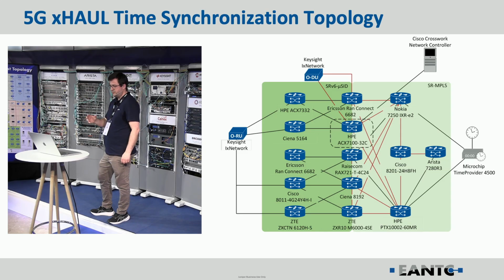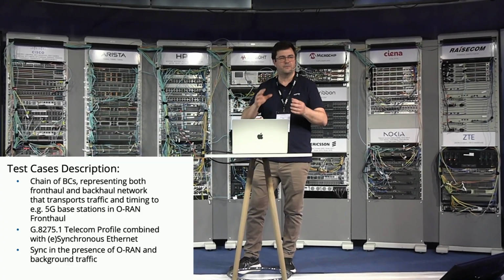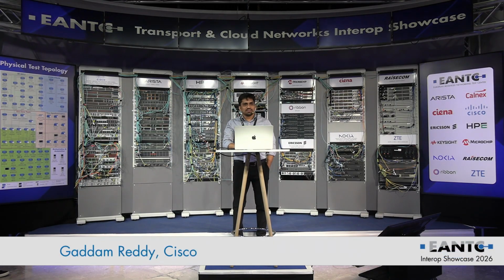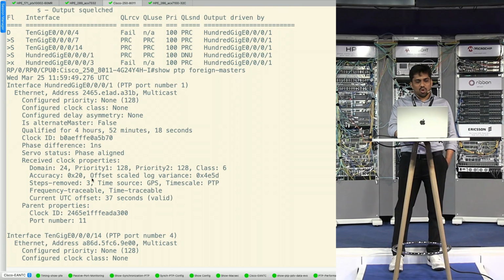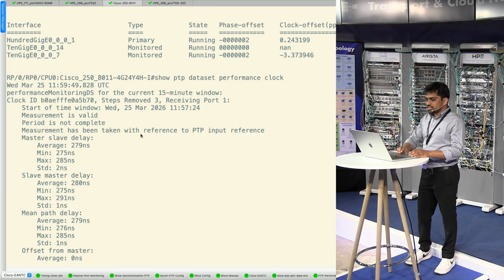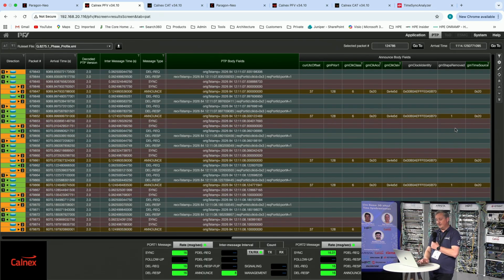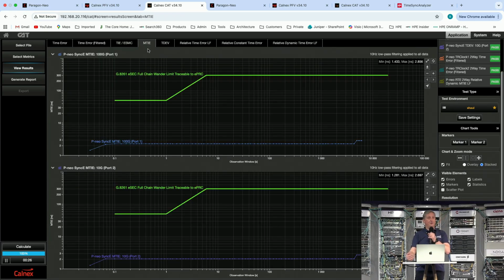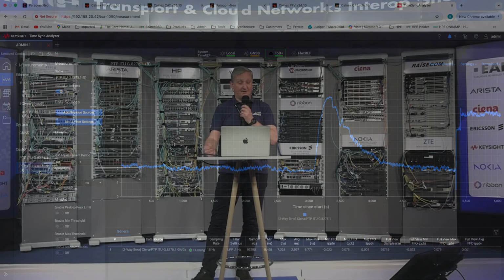5G xHaul - Time Synchronization - EANTC Transport & Cloud Networks Interop Showcase 2026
In this demo, "5G xHaul - Time Synchronization as part of 5G xHaul Path Provisioning and Optimization", Arista, Calnex, Ciena, Cisco, Ericsson, HPE, Keysight, Microchip, Nokia, Raisecom, and ZTE demonstrate the results of the EANTC Transport & Cloud Networks Interop Test 2026, presented at the Upperside World Congress. The scenario focuses on precise time synchronization in 5G xHaul networks, a critical requirement for coordinating radio elements and ensuring service quality under strict latency and phase accuracy constraints.

The demo validates end-to-end synchronization using SyncE and PTP with full timing support across a dual-domain Segment Routing network with SRv6 to SR-MPLS interworking. Even under heavy congestion with mixed best-effort traffic, priority mechanisms ensured stable delivery of time-sensitive traffic such as PTP and eCPRI. Measurement results confirmed that the time error remained within the defined limits, with no packet loss or degradation of high-priority traffic, demonstrating robust, reliable synchronization performance in a realistic multi-vendor 5G transport environment.

The speakers in this demo include:
▪️Bjornar Forthun (HPE)
▪️Neil Jackson (Calnex)
▪️Gaddam Reddy (Cisco)

EANTC (European Advanced Networking Test Center) is a leading independent test lab for telecommunication technologies. Based in Berlin, Germany, the company offers vendor-neutral, realistic, and high-quality testing and consultancy services for vendors, service providers, and enterprises. EANTC's performance and scalability, interoperability, proof of concept, acceptance tests, and network audits cover established and next-generation fixed and mobile network technologies. Our technical expertise focuses on network technologies like 5G, Open RAN, SD-WAN, and security testing. We organize a unique style of interoperability and performance test events covering advanced technologies such as SDN transport and Open RAN.